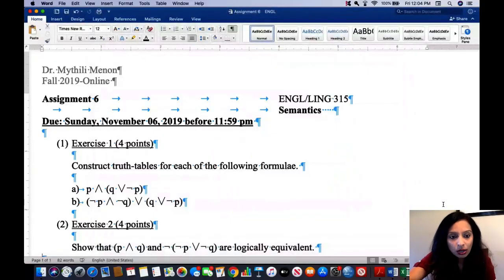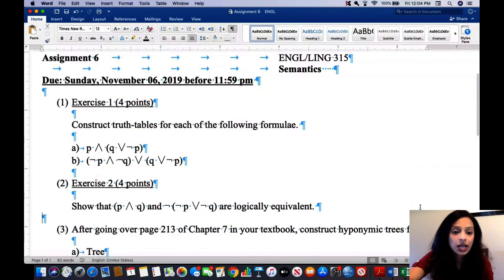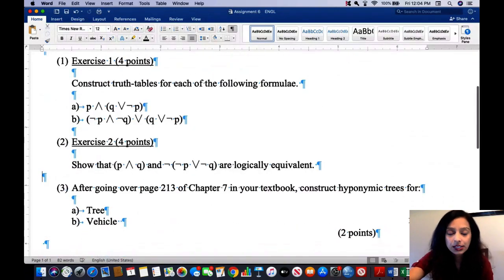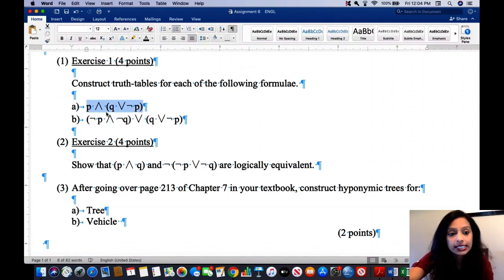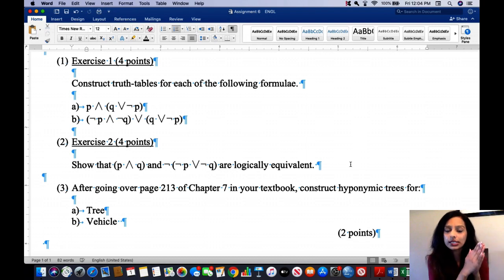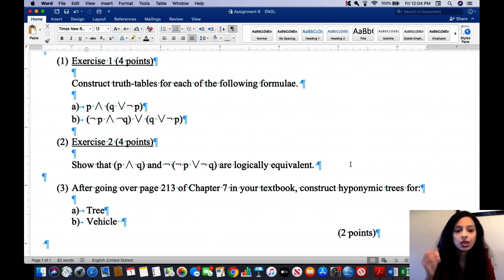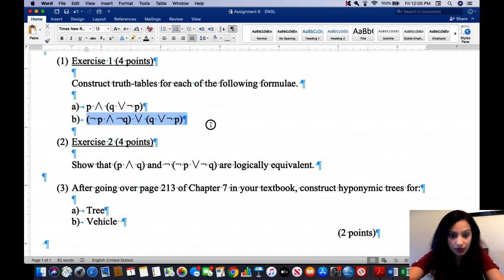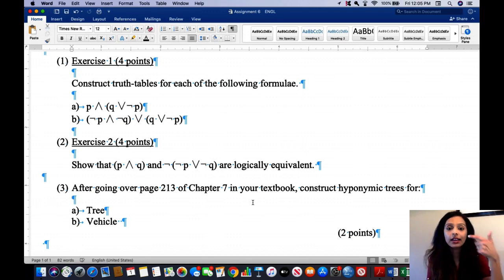Assignment 6 Walkthrough